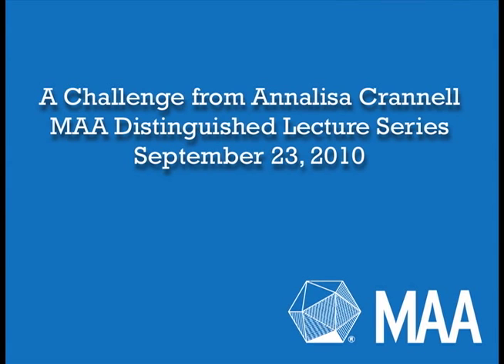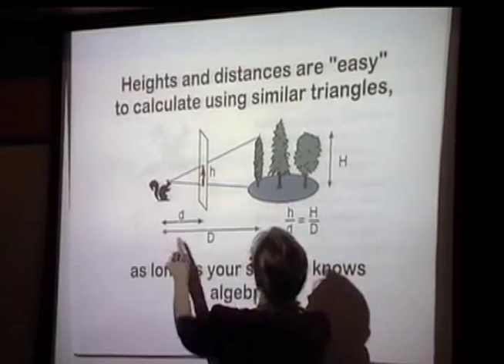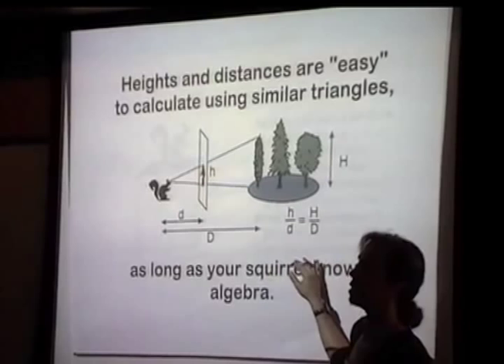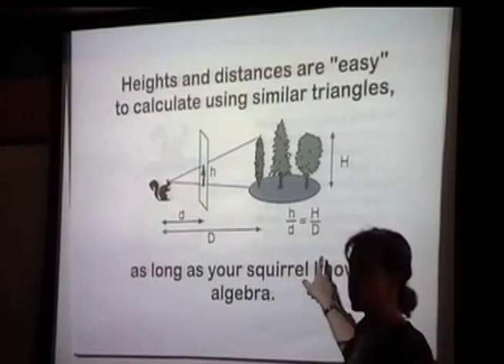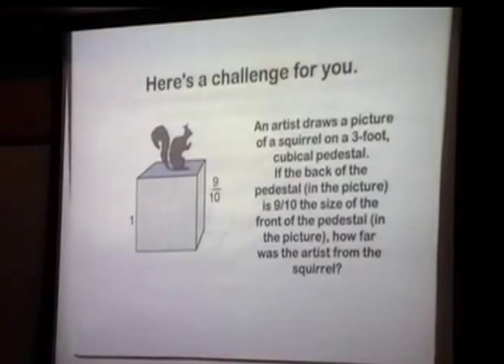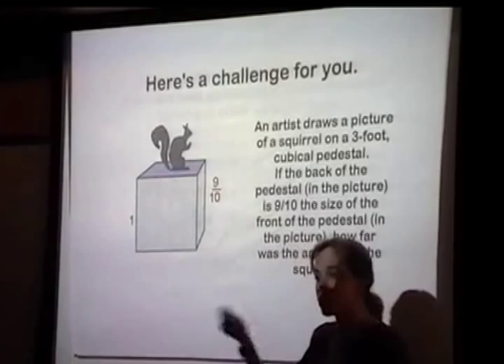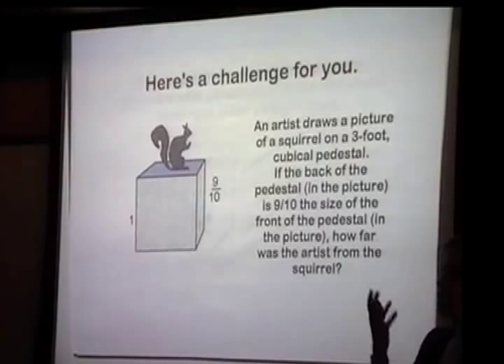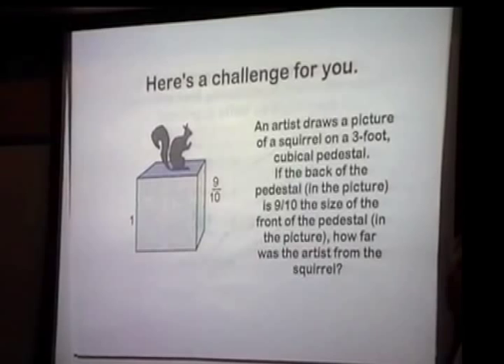A Challenge from Annalisa Crannell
Annalisa Crannell (Franklin and Marshall College) presents a puzzle during her presentation "Math and Art: The Good, the Bad, and the Pretty". Her lecture was part of MAA's Distinguished Lecture Series.